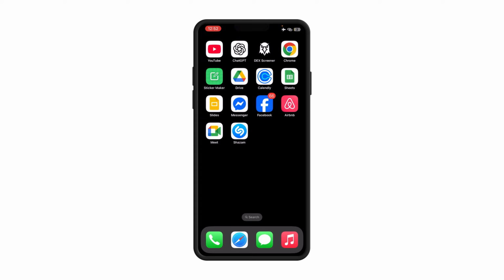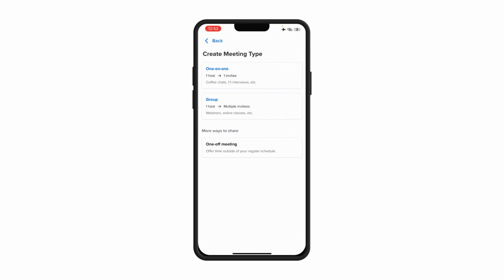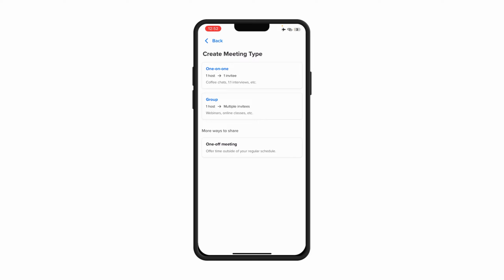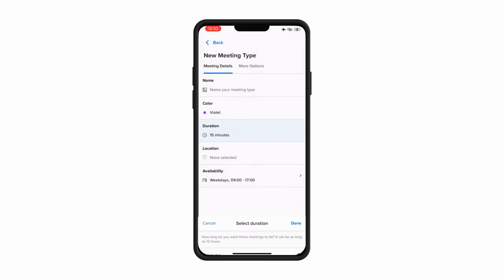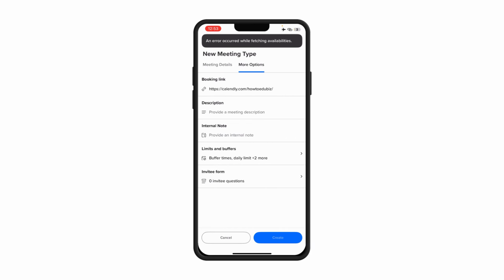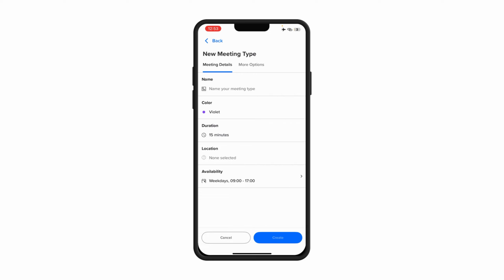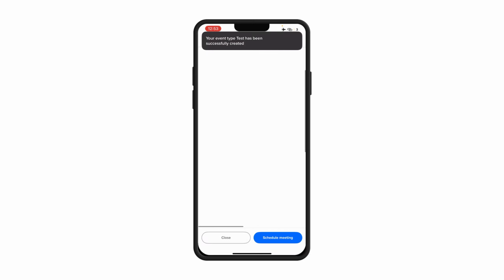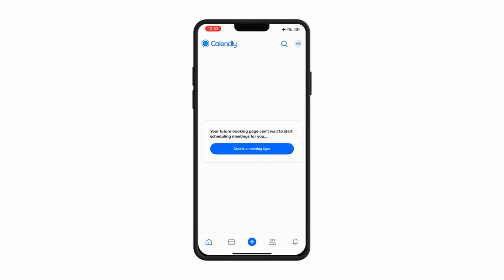How To Schedule A Meeting In Calendly (Step by Step)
In this video I'd show you How To Schedule A Meeting In Calendly (Step by Step), Ensure you subscribe & turn on the bell notifications to this channel for lots of more educational guides and contents like this.